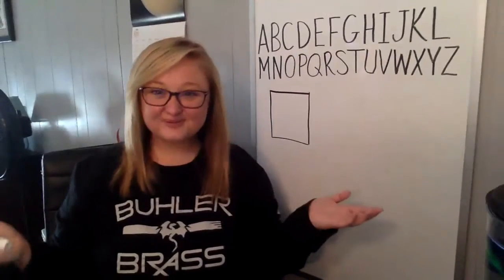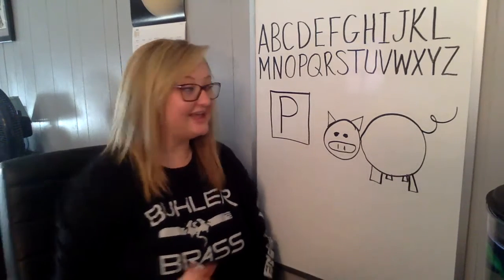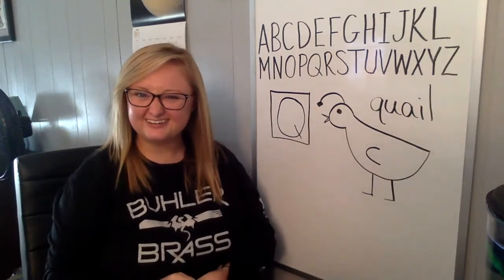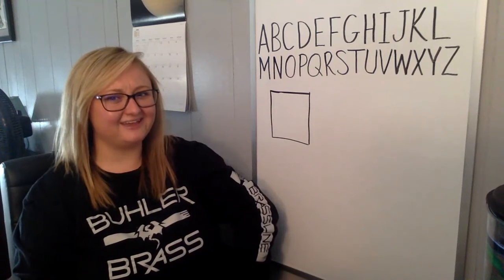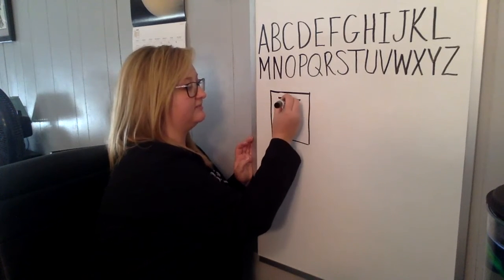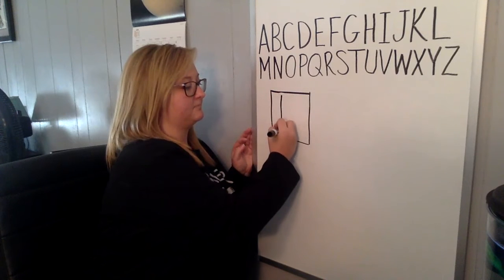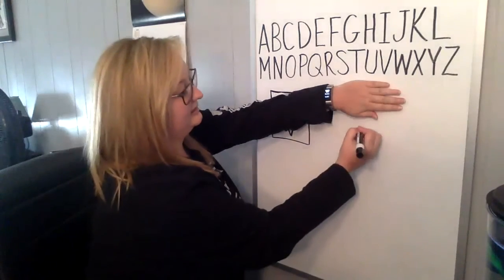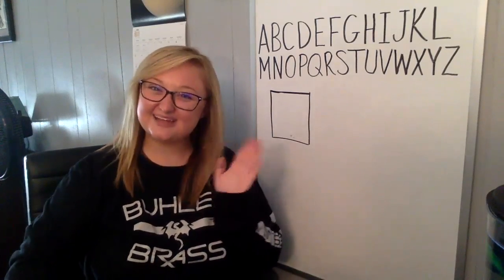Alphabet Review Day 3 - Week 5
Review Day 3! Miss Tiffany reviews letters P-V! Draw along with Miss Tiffany in your Notebook or on any piece of paper!